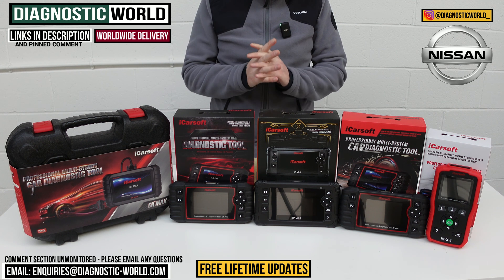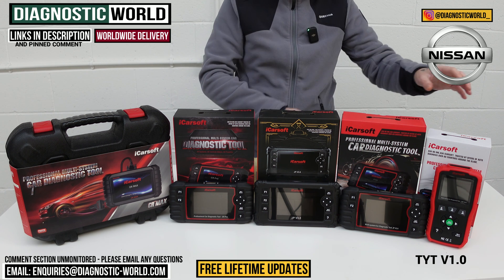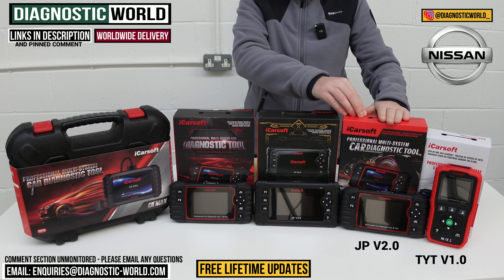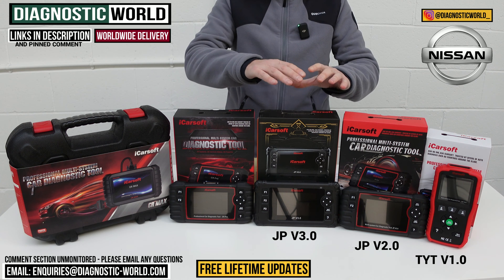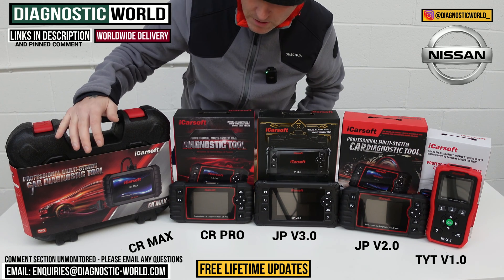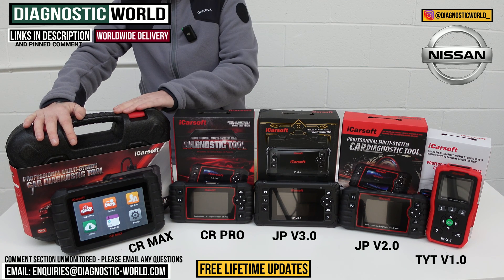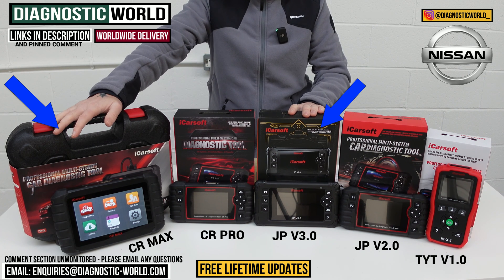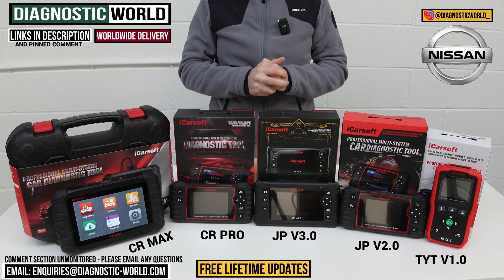These are The Best NISSAN OBD2 Diagnostic Scan Tools - [2024 BUYERS GUIDE]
These are the best OBD2 Diagnostic Scan Tools for Nissan in 2024 & 2025. These are the latest models, and will allow you to diagnose, reset warning lights like Check engine, EML, ABS, Traction, Airbag SRS, transmission, service maintenance/interval message on the dashboard of your Nissan

The tools are named: iCarsoft TYT V1.0, iCarsoft JP V2.0, iCarsoft JP V3.0, iCarsoft CR PRO, iCarsoft CR MAX

The Nissan vehicles that the tools can generally be used on are as follows: 350Z
370Z
370Z Convertible
ALTIMA
ALTIMA Hybrid
ARMADA
CUBE
FRONTIER
INFINITI EX35
INFINITI FX35/FX45
INFINITI FX35/FX50
INFINITI G20
INFINITI G25/G37 Sedan
INFINITI G35 Coupe
INFINITI G35 Sedan
INFINITI G35 Sedan
INFINITI G37 Convertible
INFINITI G37 Coupe
INFINITI G37 Sedan
INFINITI I30
INFINITI I35
INFINITI M35/M45
INFINITI M37/M56
INFINITI M45
INFINITI Q45
INFINITI Q45
INFINITI QX4
INFINITI QX56
INFINITI QX56
JUKE
MAXIMA
MURANO
PATHFINDER
PATHFINDER ARMADA
QUEST
ROGUE
SENTRA
TITAN
VERSA Hatchback
VERSA Sedan
X-TRAIL
XTERRA
ALMERA
ALMERA CLASSIC
ATLEON
ATLEON(ZD30)
ATLEON(except for ZD30)
CABSTAR
CABSTAR E
INFINITI EX35/EX30d
INFINITI EX37
INFINITI FX37/FX50
INFINITI FX37/FX50/FX30d
INFINITI M37/M56/M30d
JUKE(2WD)
JUKE(4WD)
MAXIMA QX
MICRA
MICRA C+C
NAVARA
NOTE
NV200 (EURO product)
NV200 (JPN product)
PATROL
PICKUP
PRIMERA
QASHQAI
Qashqai+2
SKYLINE
SUNNY
TEANA
TERRANO
TIIDA Hatchback
TIIDA Sedan
TINO
X-TRAIL
MURANO (ZD Engine)
PATROL
BLUEBIRD
CEFIRO
CIMA
CIVILIAN
FUGA
INFINITI EX25/EX35
INFINITI M25/M37
LIVINA GENISS
LIVINA/GRAND LIVINA
MARCH
NV200 VANETTE
PALADIN
PATHFINDER
SILVIA
SUNNY
SUNNY/SENTRA
SYLPHY
TIIDA
URVAN
WINGROAD
AD VAN
ATLAS
AVENIR
BASSARA
CARAVAN
CEDRIC
CEDRIC/GLORIA
CIMA
CREW
DATSUN TRACK
DUALIS
ELGRAND
FAIRLADY Z
FUGA
INFINITI EX35(DOM)
LAFESTA
LAUREL
LEOPARD
LIBERTY
MARCH
MICRA C
MISTRAL
NV200 VANETTE
PARAMEDIC
PRESAGE
PRESEA
PRESIDENT
PULSAR
RASHEEN
RNESSA
SAFARI
SERENA
SKYLINE
SKYLINE Coupe
SKYLINE GT-R
STAGEA
SYLPHY
TERRANO
TERRANO/REGULUS
TIIDA
TIIDA LATIO
WINGROAD
cube
cube3
FRONTIER/NAVARA
PRAIRIE
CEDRIC TAXI
GRAND LIVINA
INFINITI EX35/EX37
MARCH/MICRA
PATROL Pickup
CEFIRO
FRONTIER/PICKUP
MARCH/MICRA
PICKUP
TSURU/SENTRA
MAXIMA/CEFIRO
NAVARA(SPA)
NAVARA(THI)
PICKUP/NAVARA
PULSAR
PULSAR WAGON
MAXIMA/CEFIRO
SUNNY/ALMERA